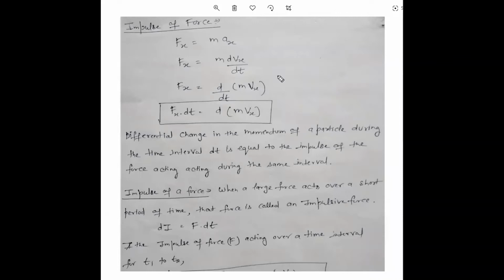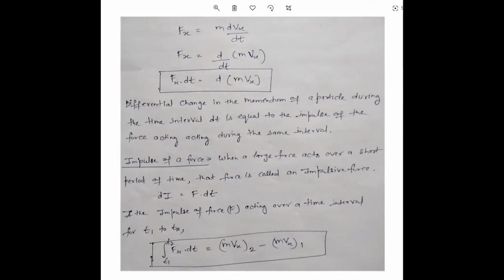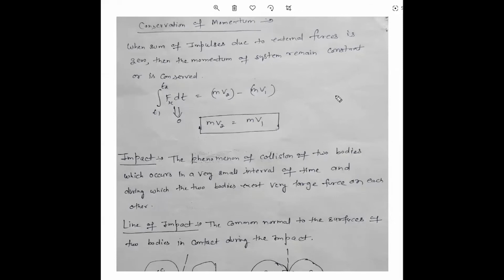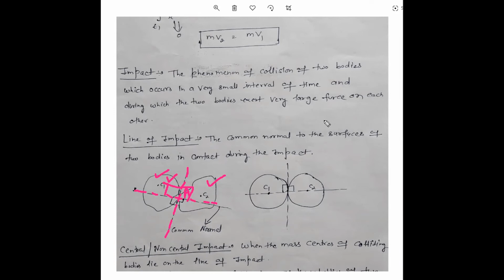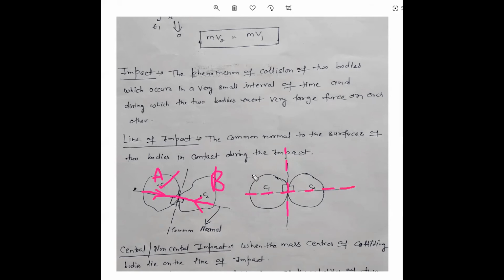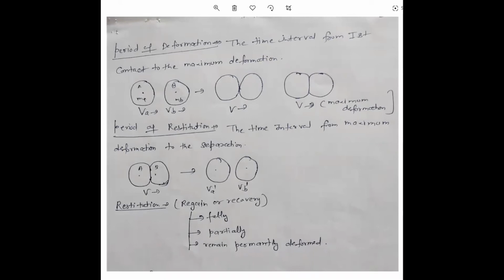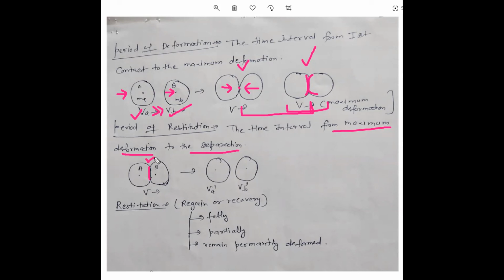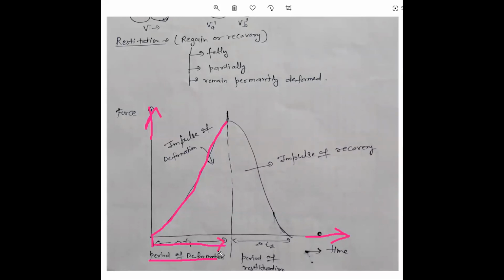Impact Of bodies 1, line of impact, central impact, oblique impact, indirect impact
Impact Of bodies, line of impact, Collision of bodies,  IPU, Engineering Mechanics, B.Tech, first-year syllabus, IPU B. Tech exam, Guru Gobind Singh Indraprastha University syllabus